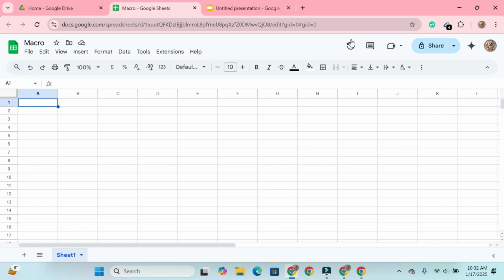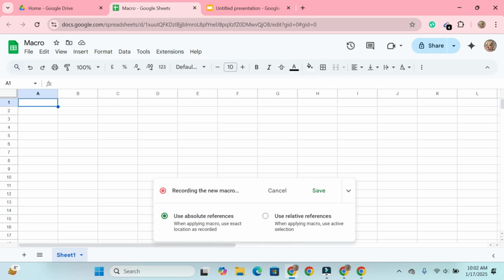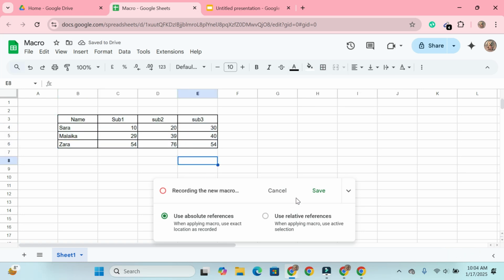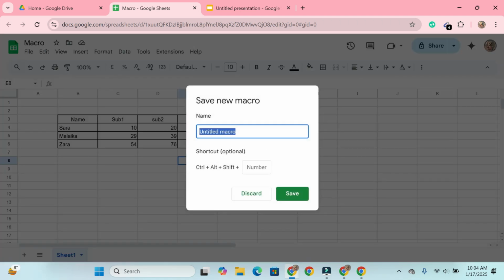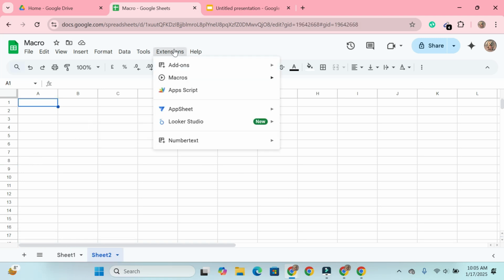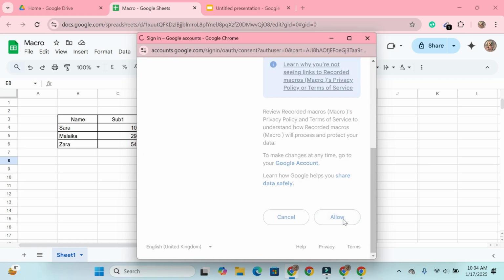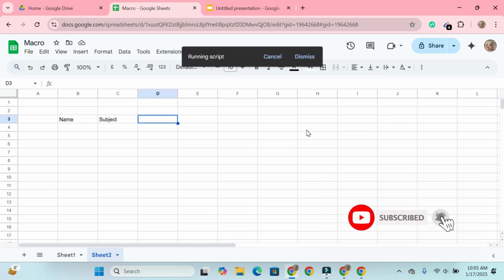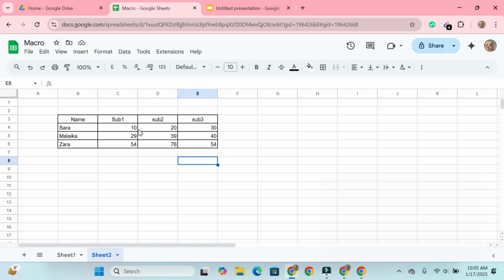How to Record and Use Macros in Google Sheets | Automate Your Tasks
Learn how to save time and automate repetitive tasks in Google Sheets by recording and using macros! In this tutorial, we’ll guide you step by step through creating, saving, and running macros in Google Sheets, even if you’re a beginner.

In this video:
1. What Are Macros? Understand how macros work to automate repetitive tasks in Google Sheets.
2. Recording a Macro: Learn how to record your actions and save them as a macro.
3. Running and Managing Macros: Discover how to replay your macro, assign it to a shortcut, and edit it using Google Apps Script.
4. Practical Examples: See real-life examples like formatting tables, applying filters, or creating quick reports with macros.

Perfect for professionals, students, and anyone looking to boost productivity, this tutorial will help you master macros in Google Sheets.